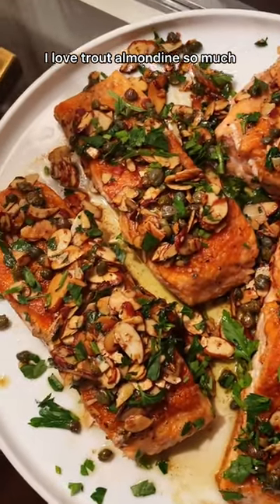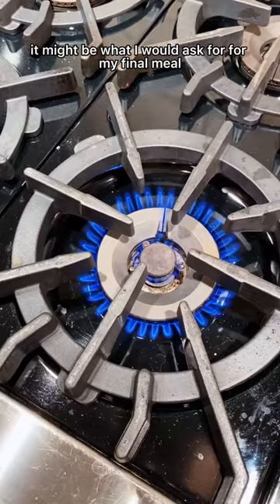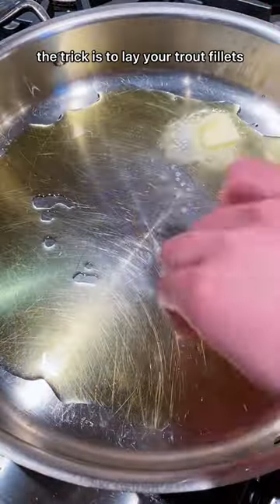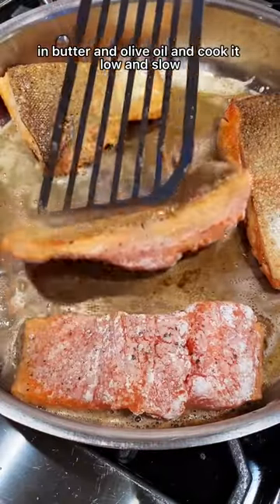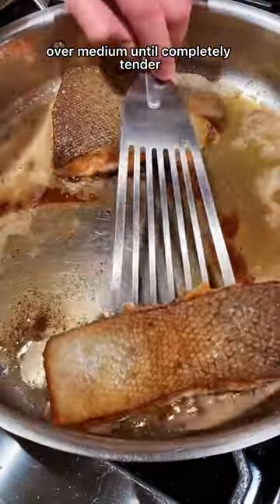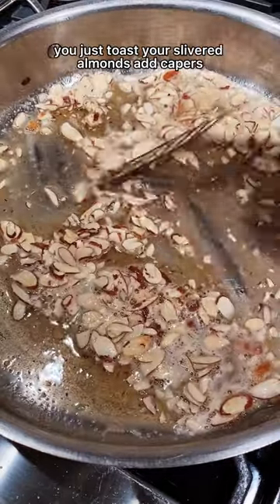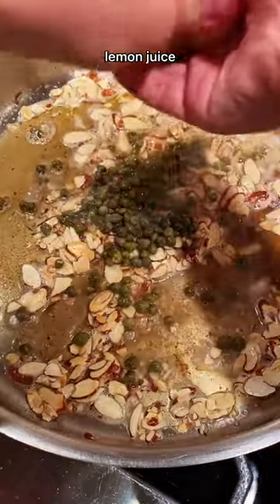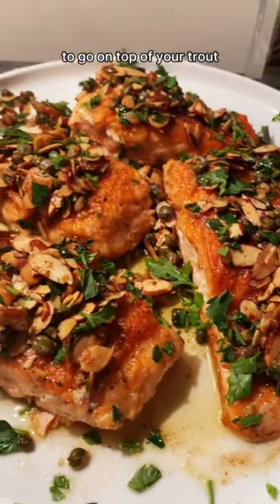TROUT ALMONDINE 🐟🇫🇷 trout fish french frenchfood france #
TROUT ALMONDINE 🐟🇫🇷